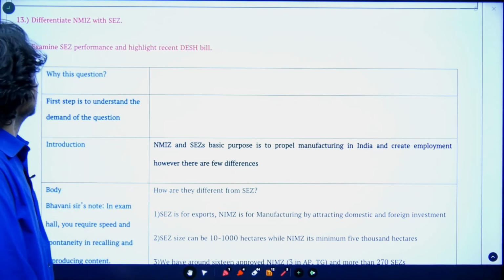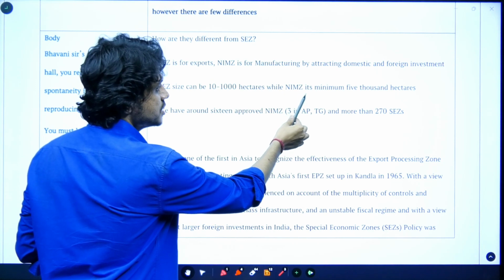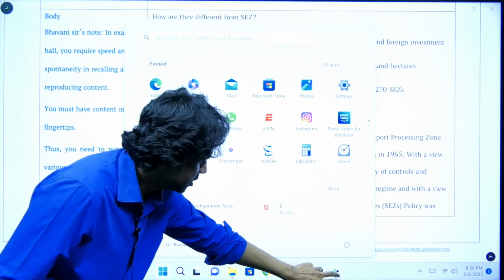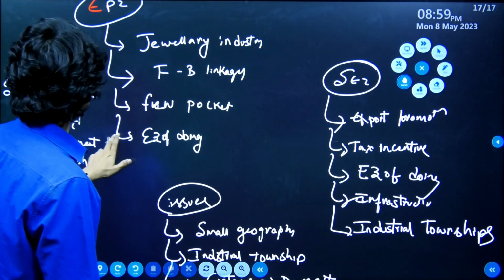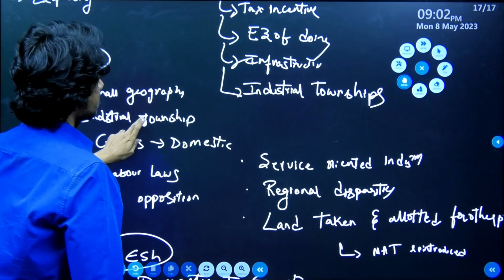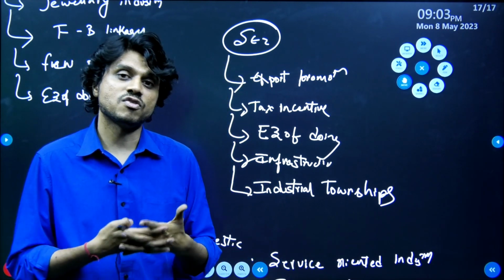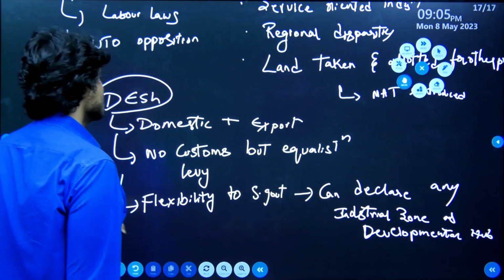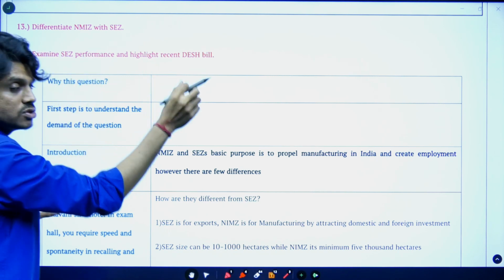APPSC Target Top 10 --- Test-2-Mains Model Answers Explanation- by Ateeq sir--Que 13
Q. Differentiate NMIZ with SEZ.
Examine SEZ performance and highlight recent DESH bill.

7.) MISSION YODHAN - DAY 7

10.) MISSION YODHAN - DAY 10